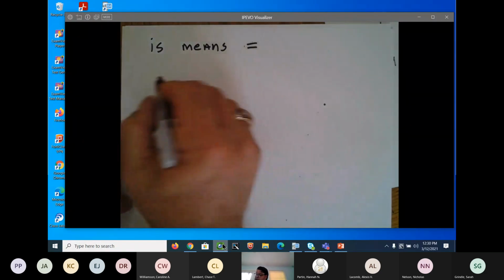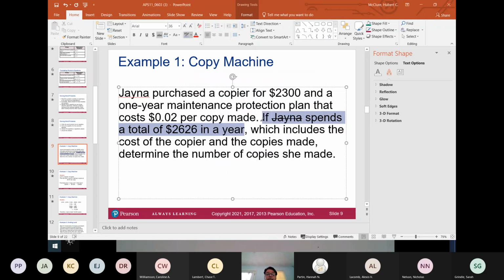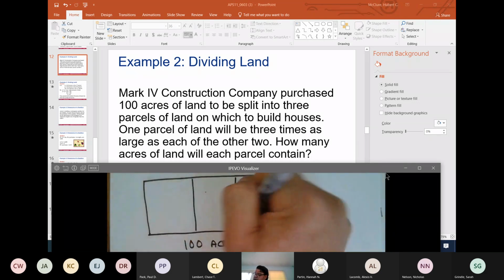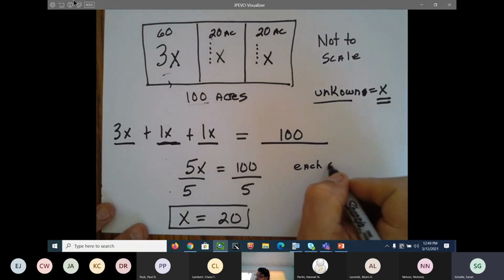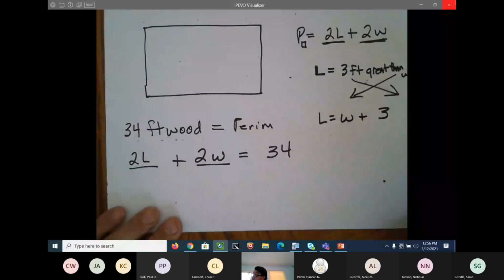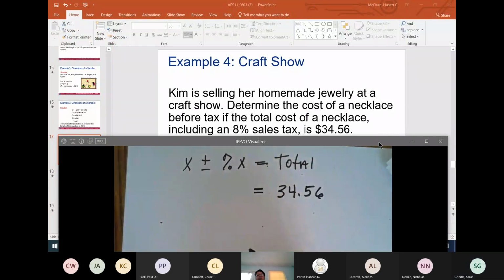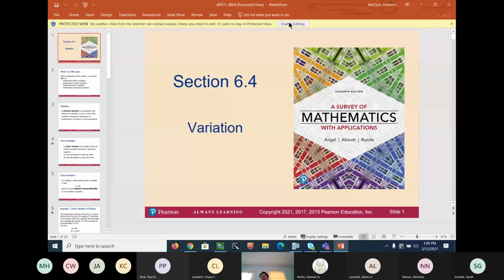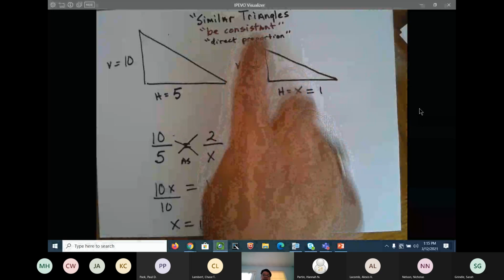MAT 155 end of 6.3